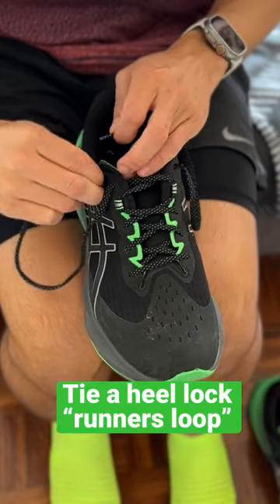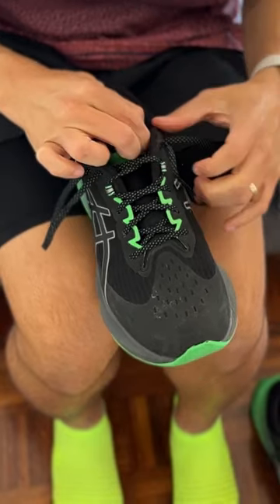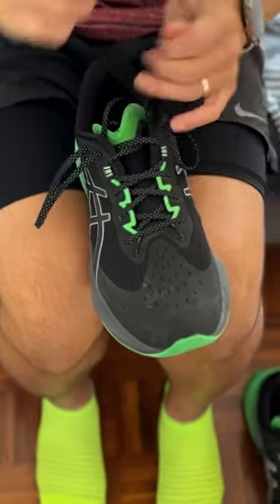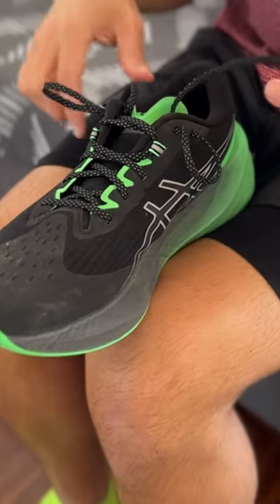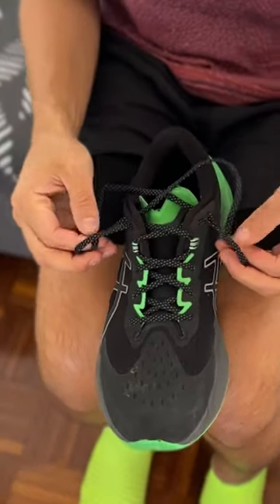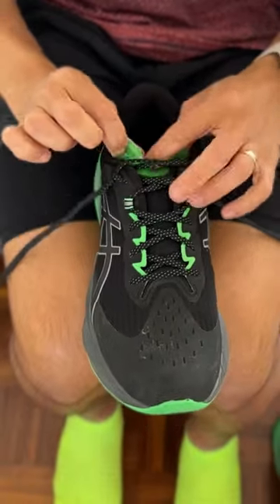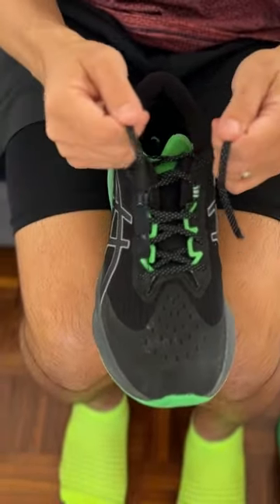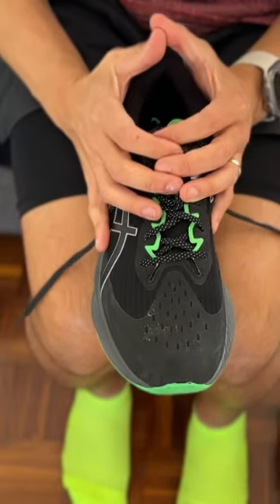Runners loop or how to tie a heel lock! Better lock for your shoe and happy running!